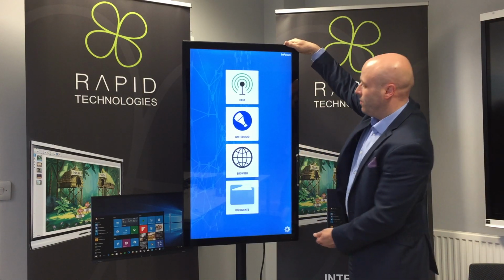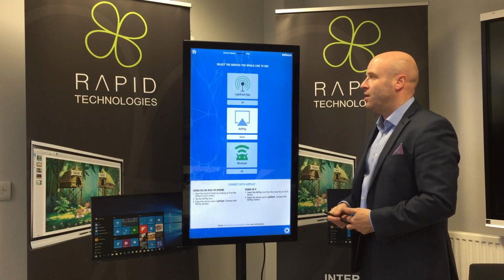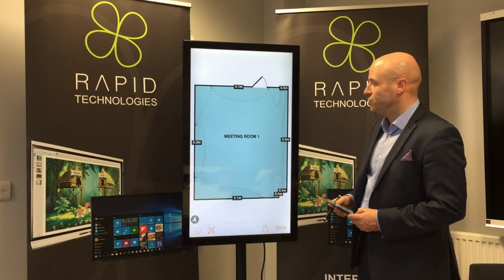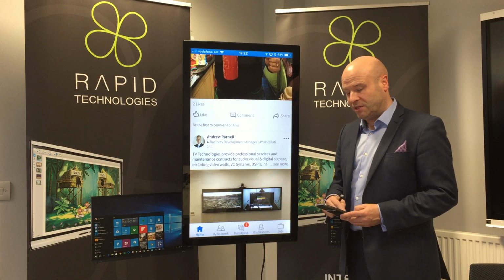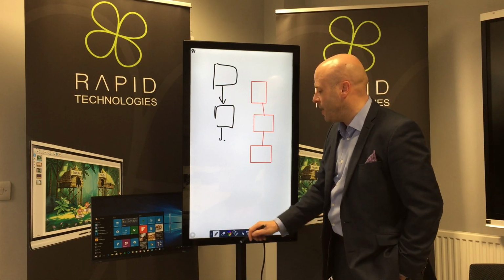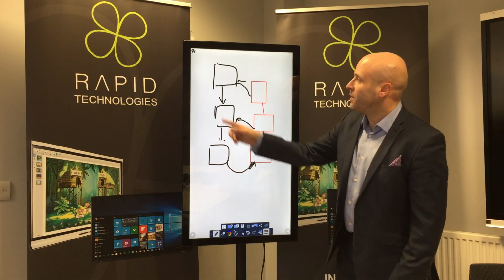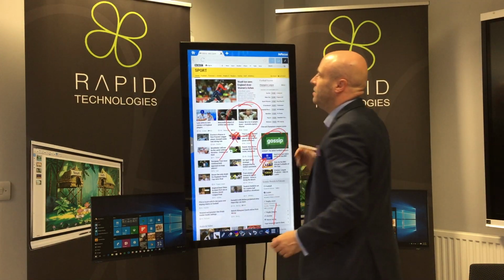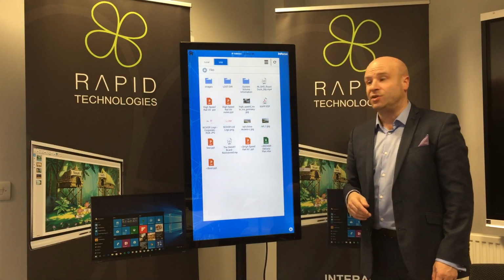Demonstration of the DigiEasel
A demonstration of the DigiEasel by InFocus.